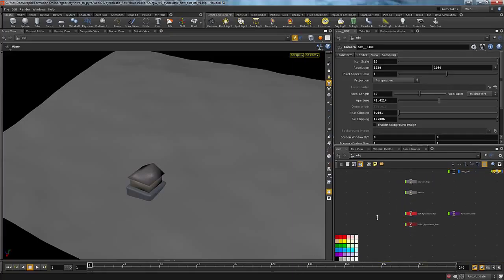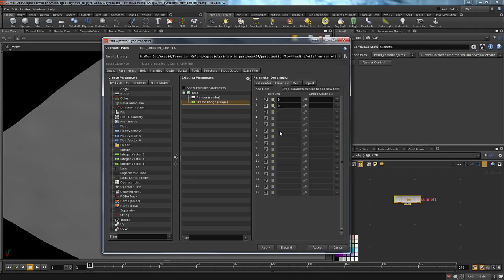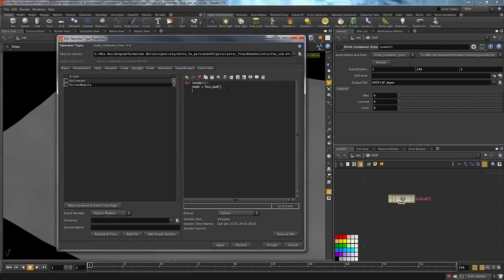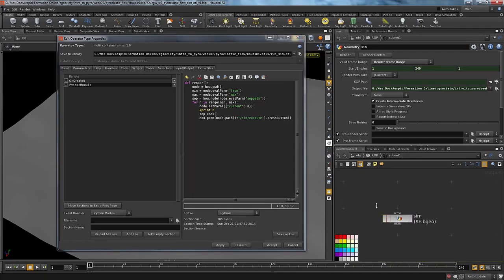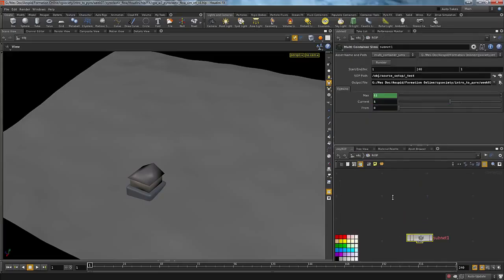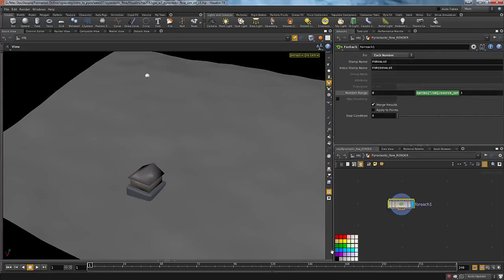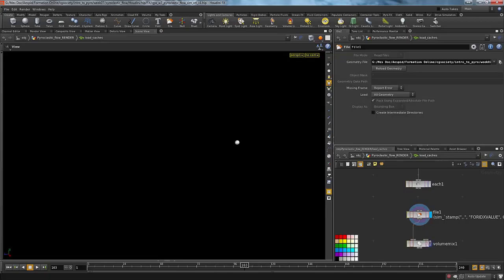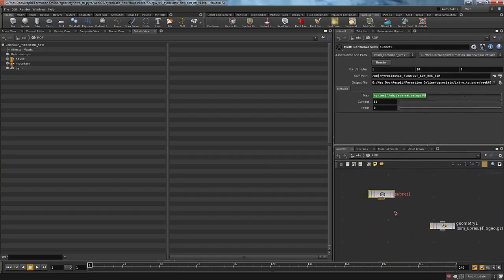3 4 OTL